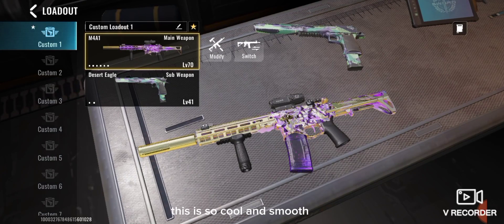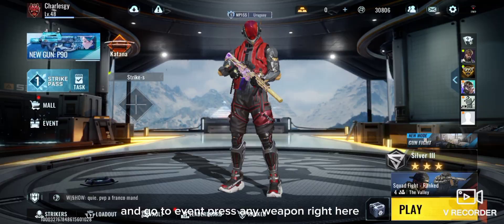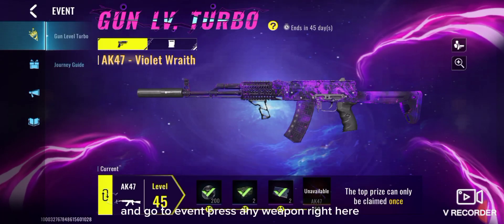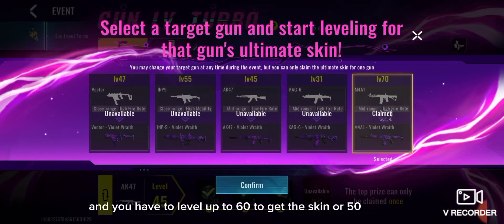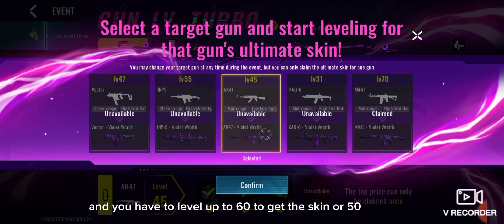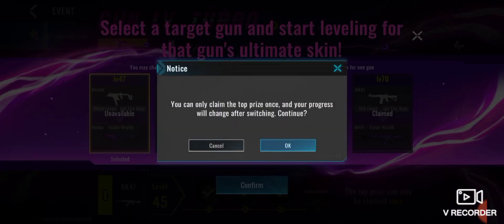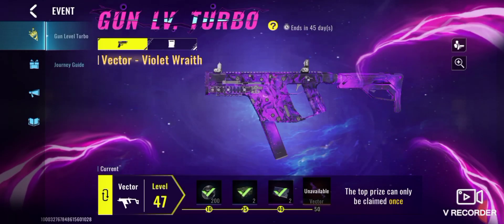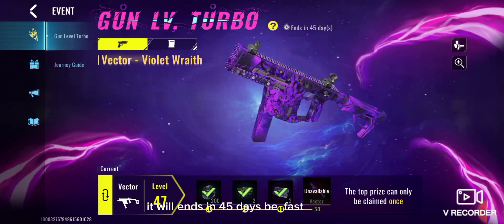i guess really appreciate for everything never forget to subscribe really helps my community